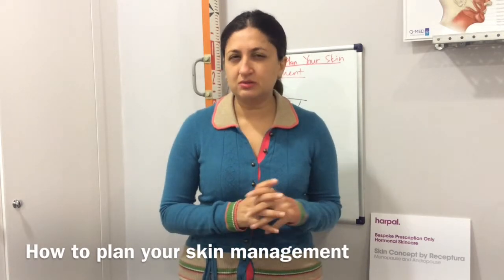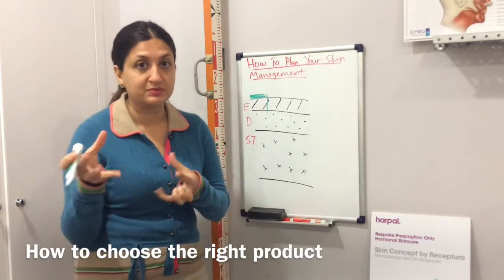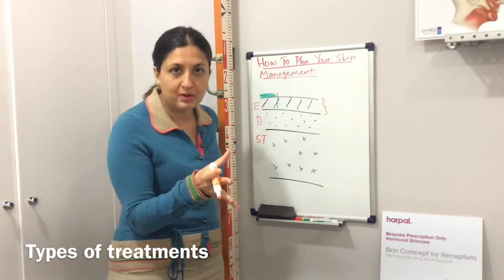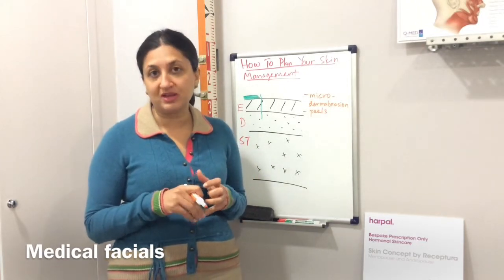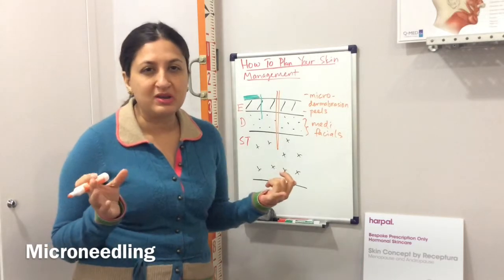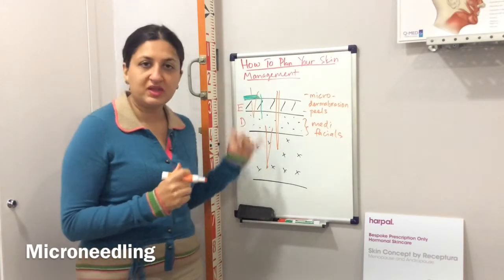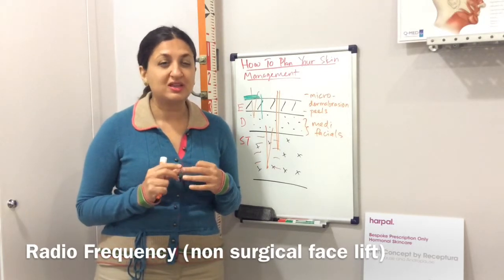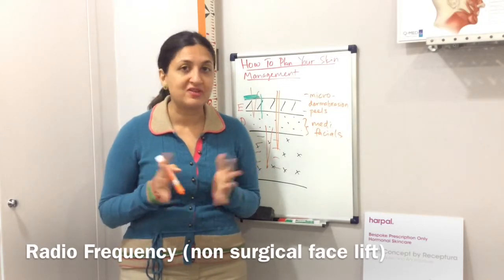How To Plan Your Skin Management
Dr. Harpal Bains explains skincare management, how to choose the correct products and treatments